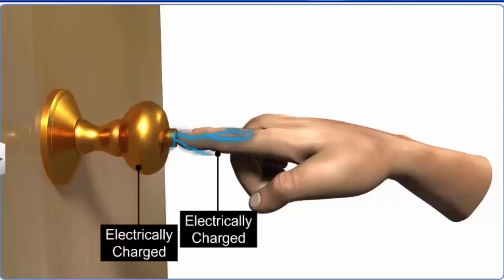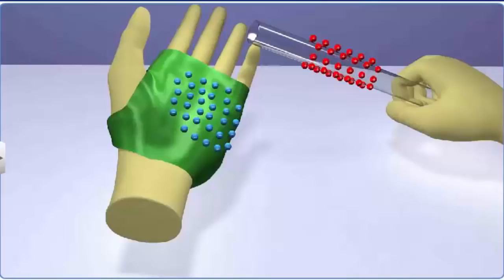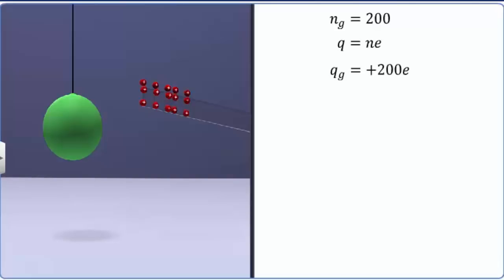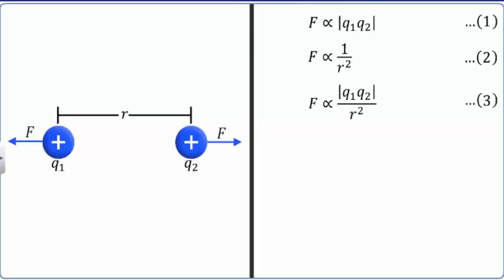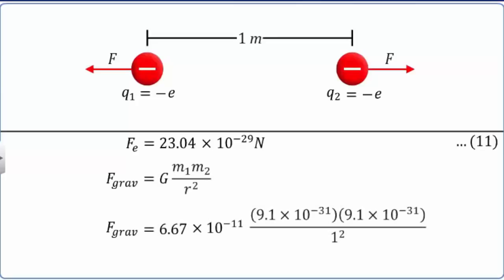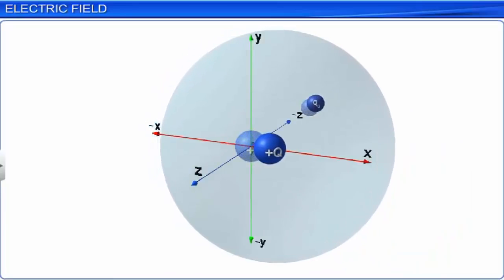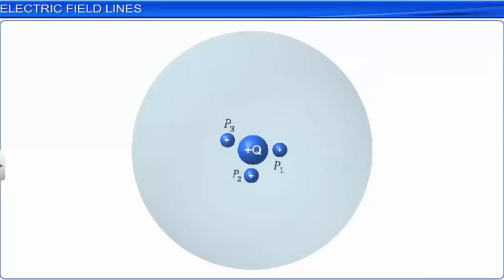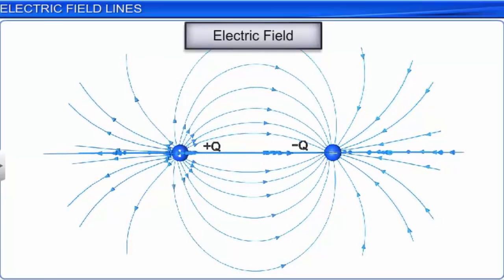CBSE Class 12 Physics - 1 | Electric Charges and Fields | Part 1 | Full Chapter | NCERT Animation